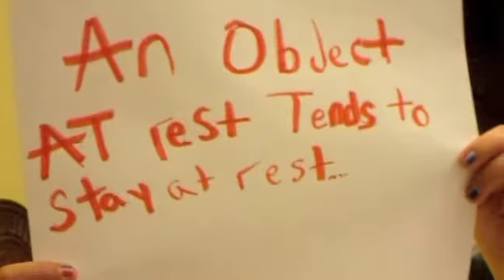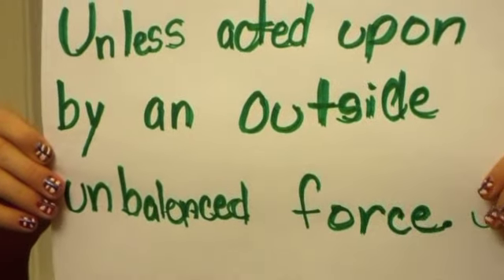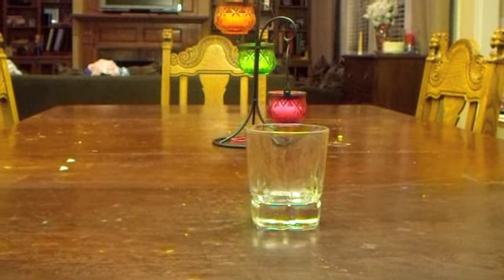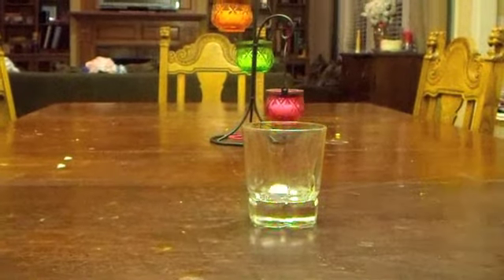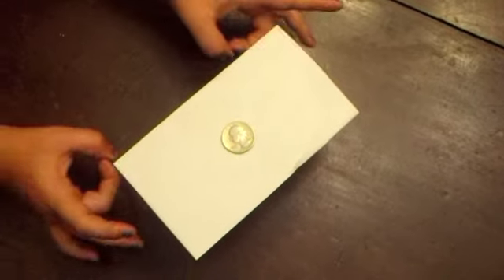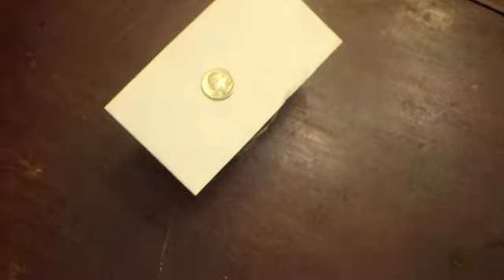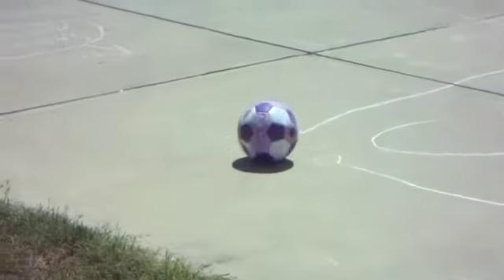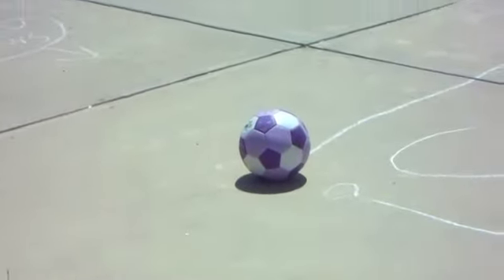Newton's First Law (final)